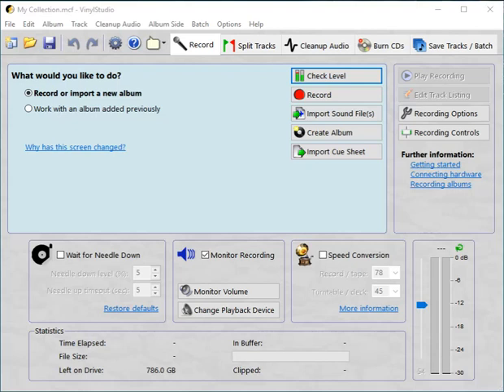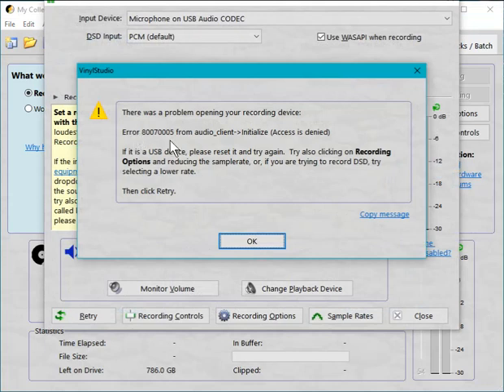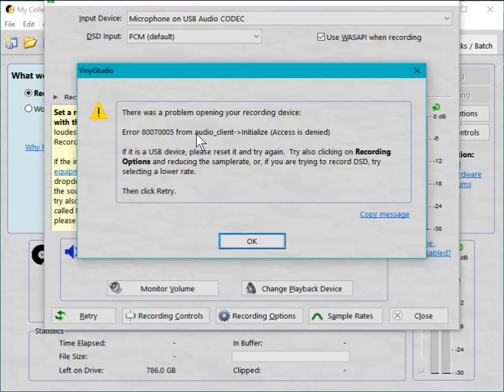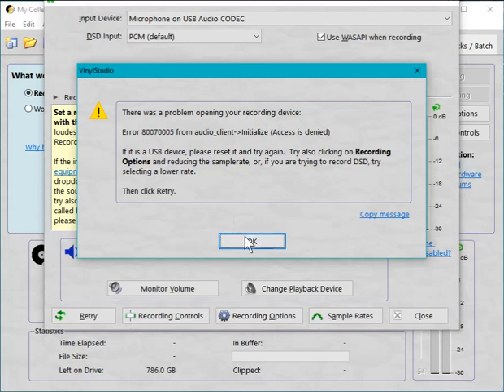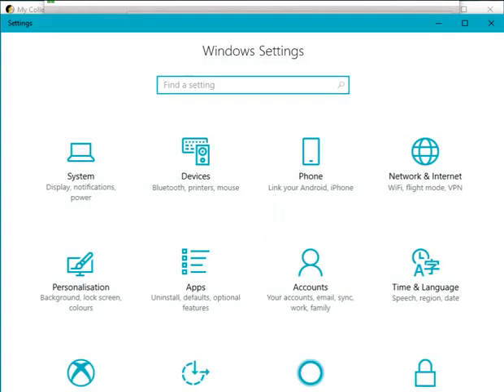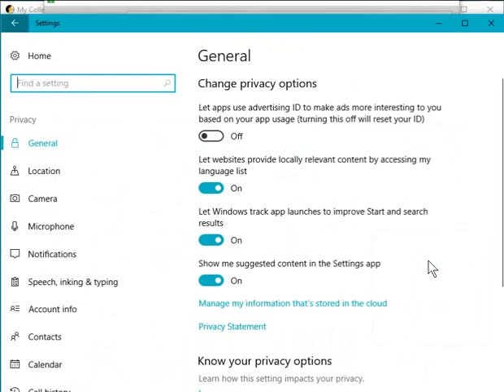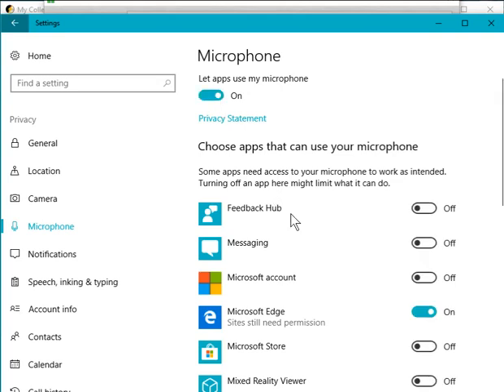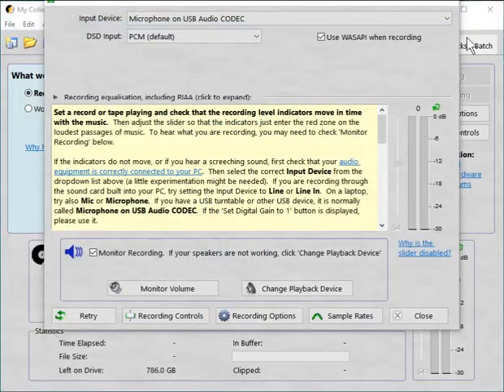Fix "Access Denied" When Trying to Record Audio on Windows 10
Here is a short video showing you how to get your audio device working again in the Windows 10 Spring Creators Update if your recording application reports 'Access denied' or similar.

We showcase this in the context of our own product, VinylStudio, but other applications that record audio will be similarly affected.  The bottom line is that you won't be able to record audio - at all - if this issue applies to you until you apply this fix.

We are deeply indebted to a customer of ours, Andrew Hopwood, for letting us know about this trick.  I get your name wrong in the video Andrew, so sorry.